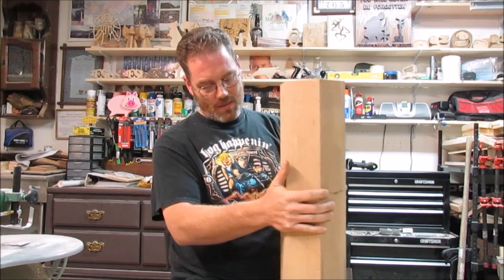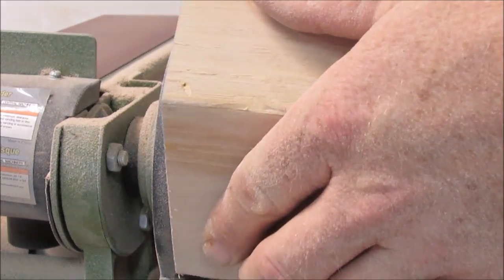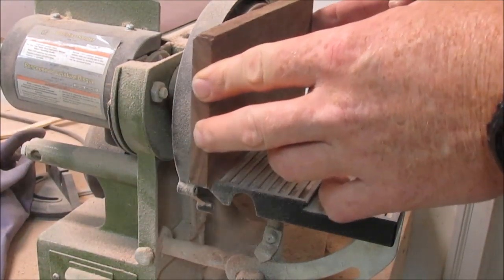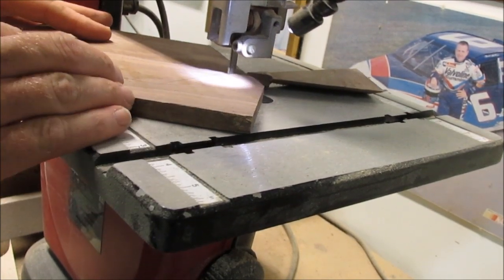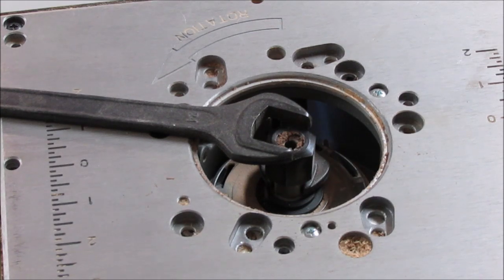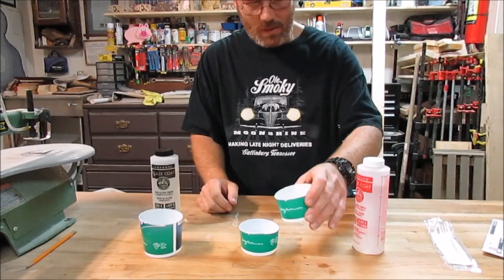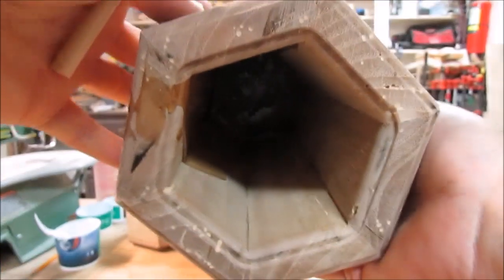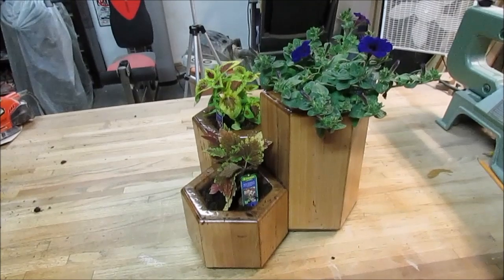Give an old Project New Life, Salvage